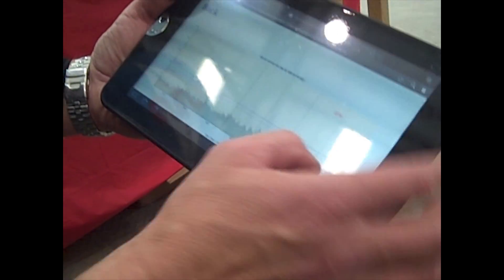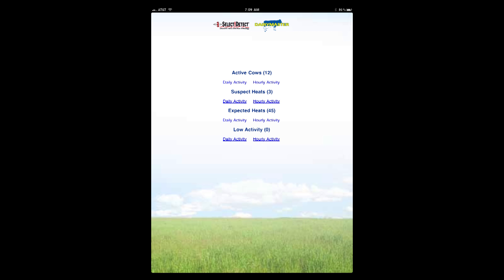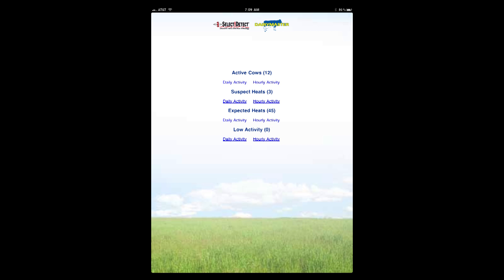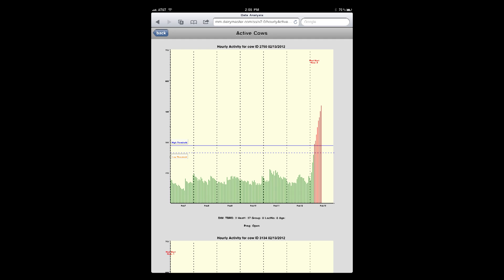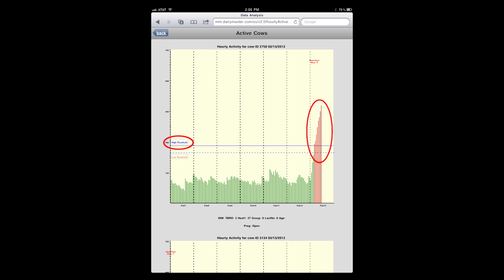Featured dairy app: Select Detect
Lyle Kruse, vice president of U.S. market development for Select Sires, Inc., discusses the Select Detect mobile app with Progressive Dairyman. Kruse details information about the app, including why it was developed, how it works and why it's an important tool.